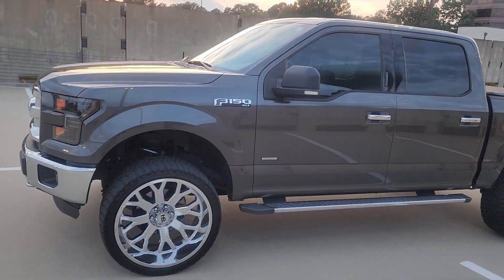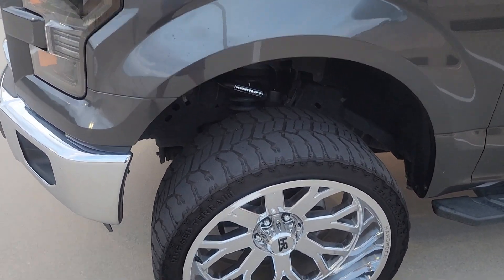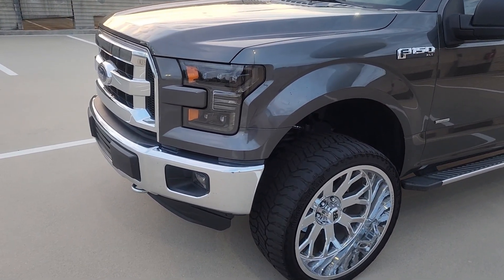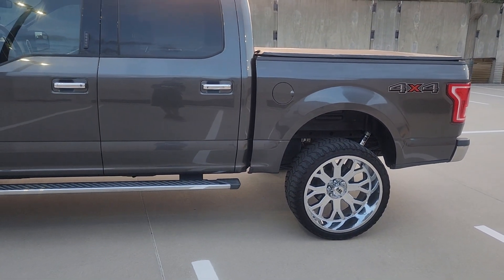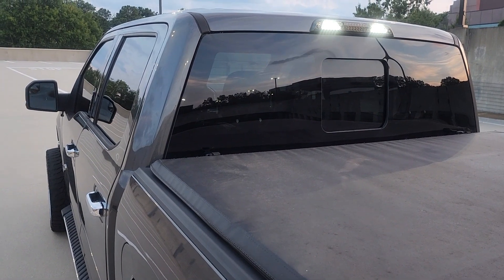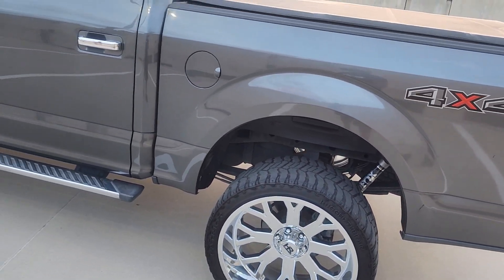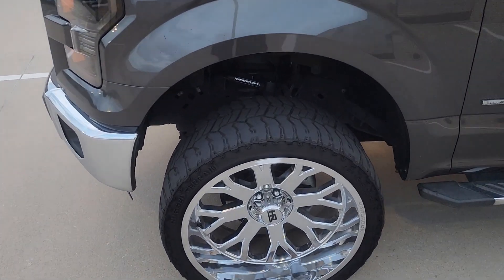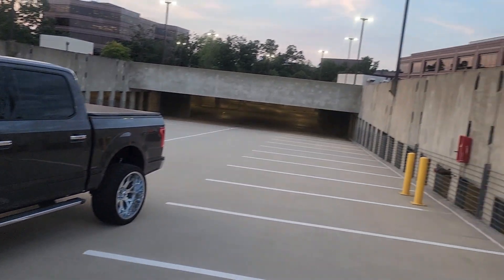BEST 3 Truck Mods UNDER $100